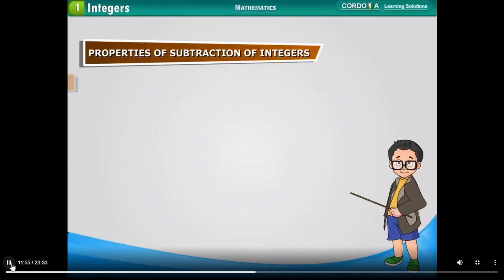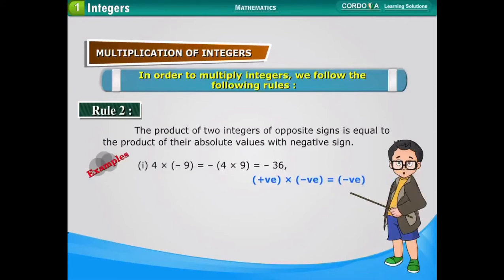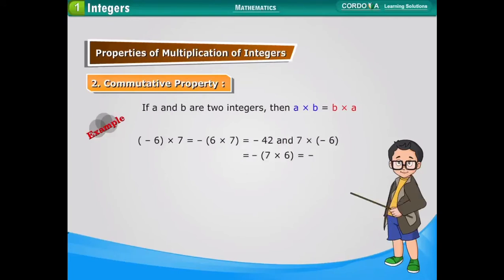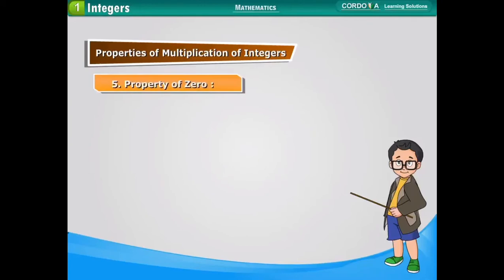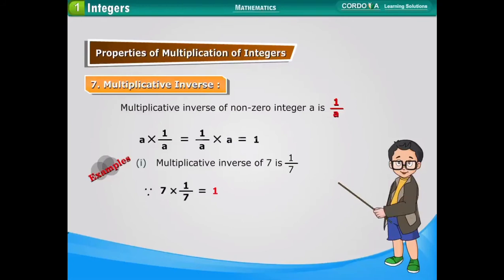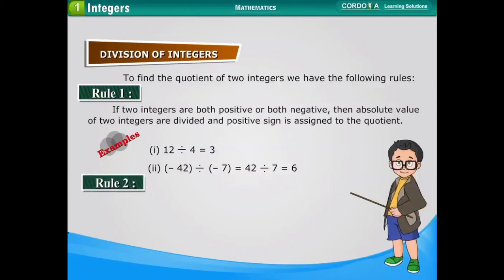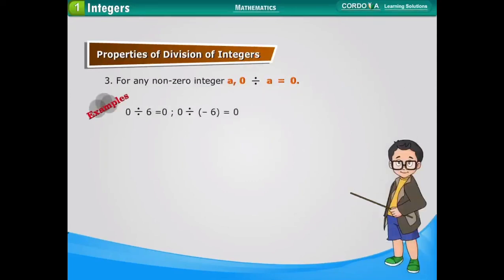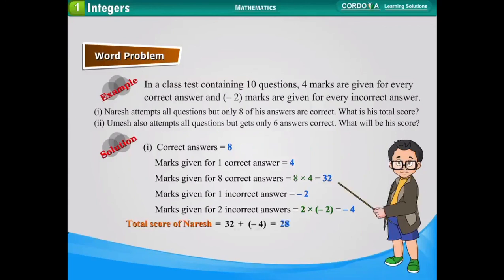Class VII Maths Chap 1 Integers Part 2